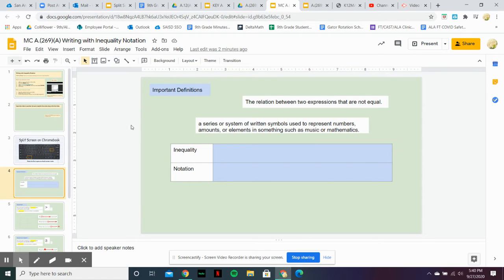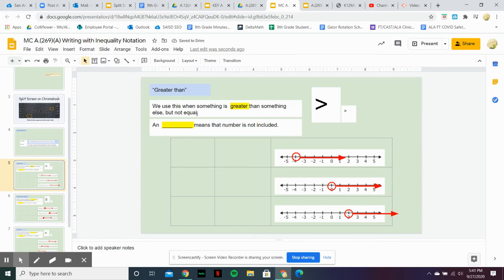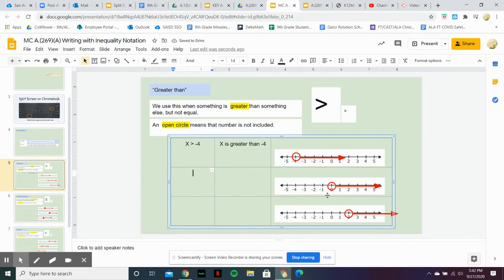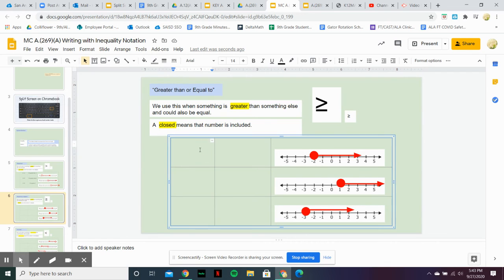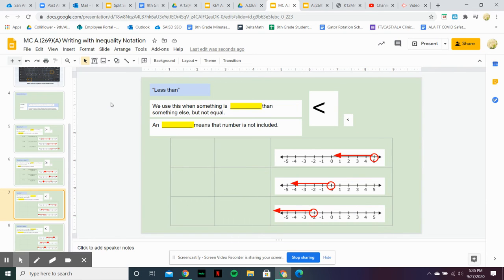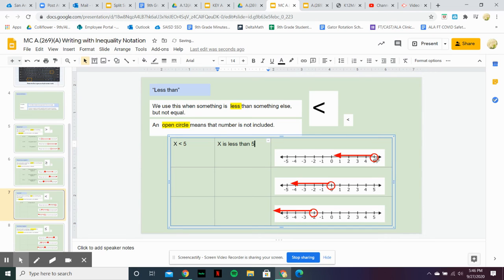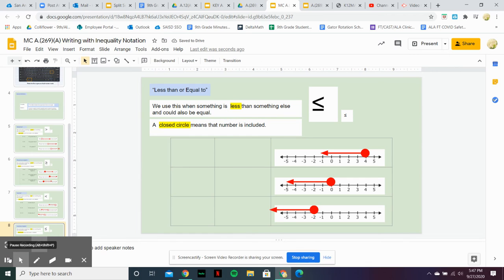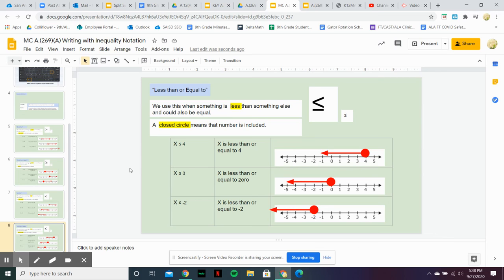Writing with Inequality Notation